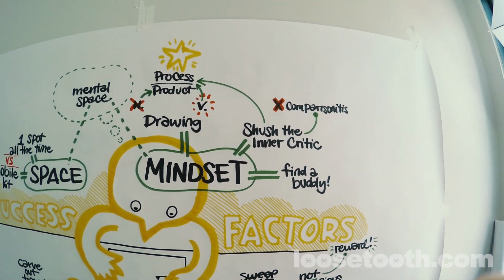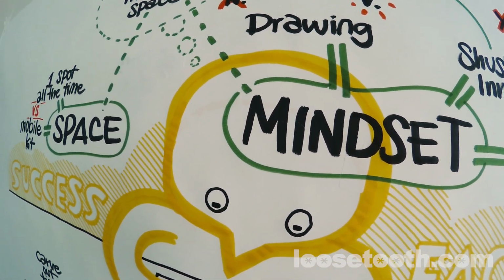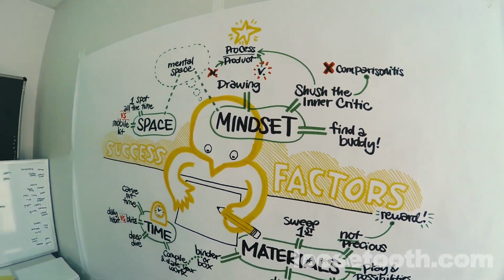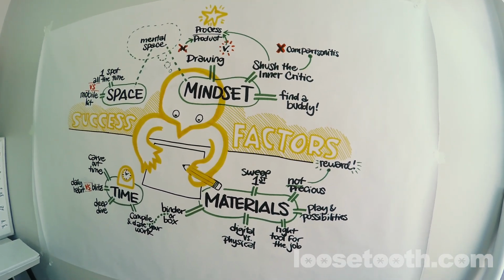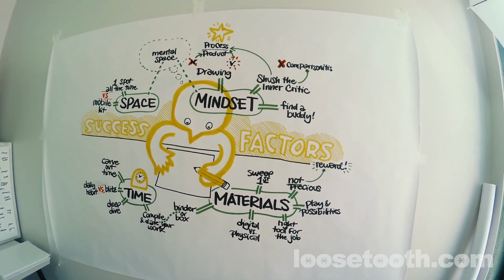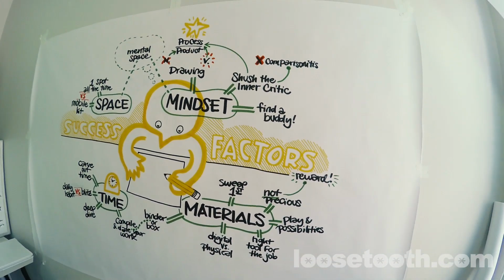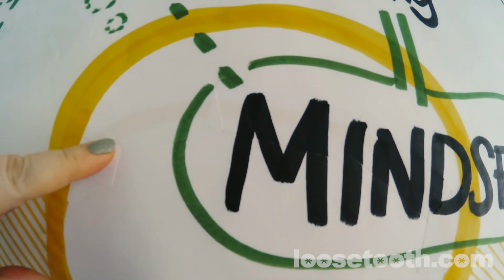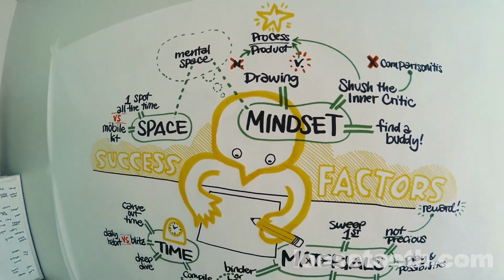Chart Tour | AgMe Success Factors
New format! Let me know what you think. Here's a chart tour of my drawing from Day 1 (of 90) of The Agerbeck Method, my core online visual thinking course.

I lead you through the visual choices made, the idea shapers used to make this drawing.

I welcome your questions and comments below. If you'd like to learn with me, sign up the course at TheAgerbeckMethod.com